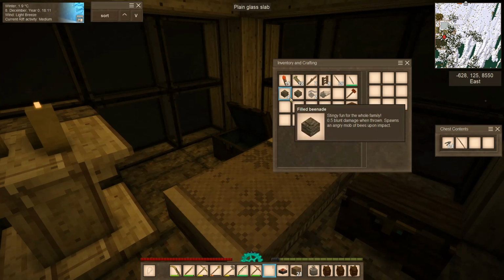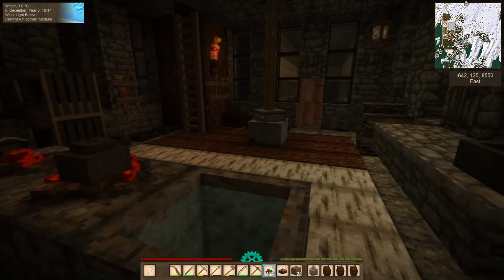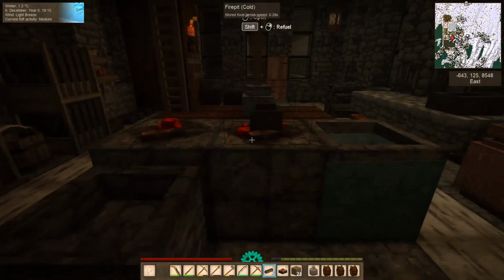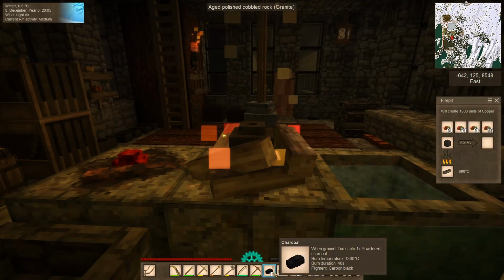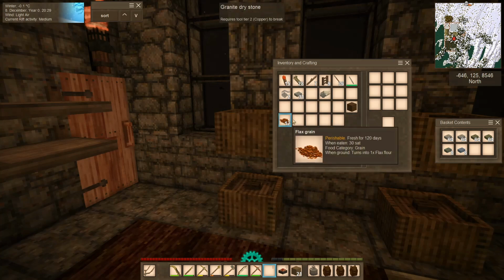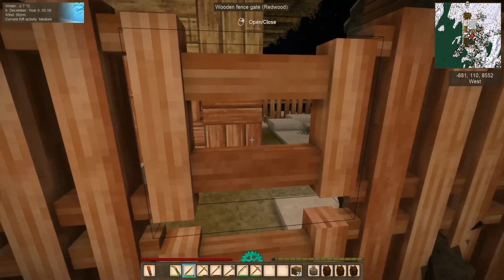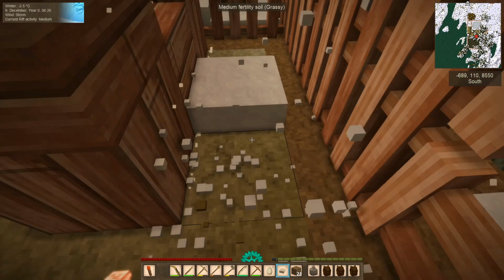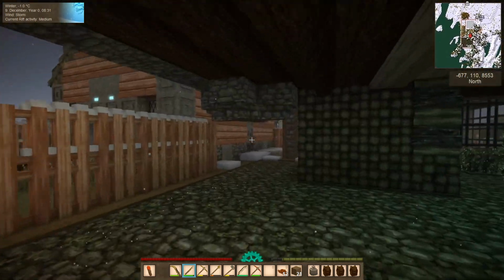Vintage Story ver. 1.19.?? pt.34 Searching Rifts for dead plants ??!!